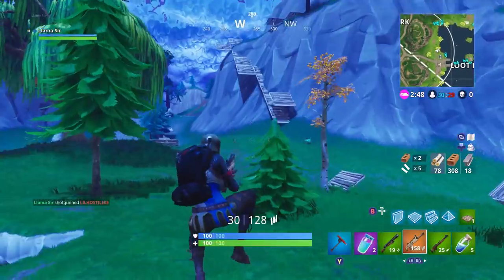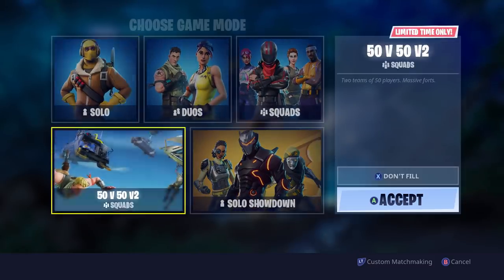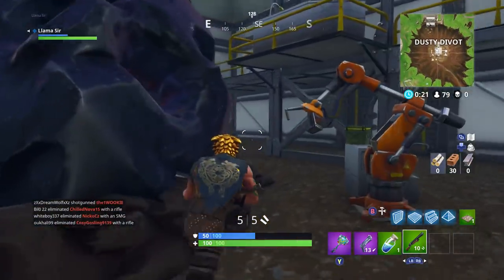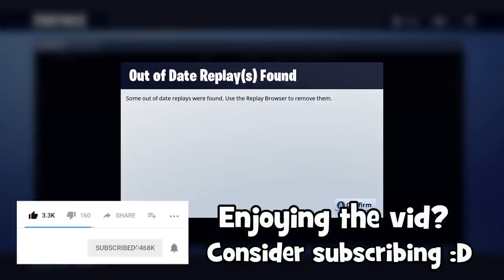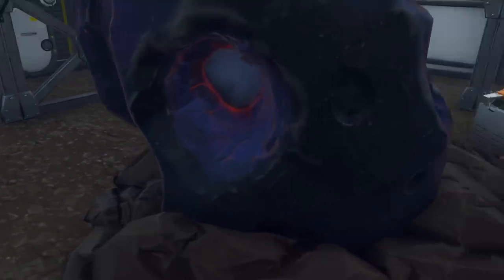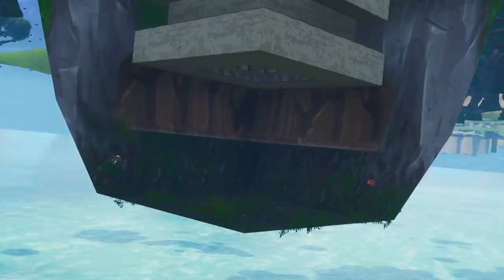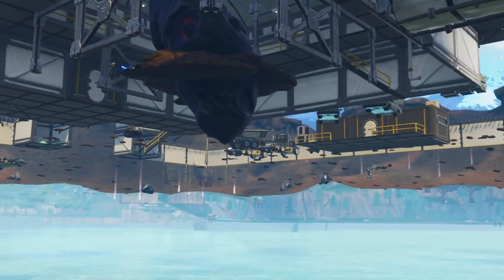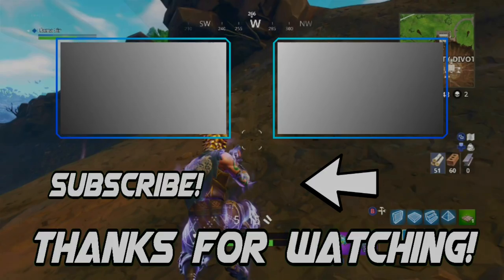Fortnite Gameplay: THE METEOR IS CHANGING! + Under Map Vending Machine (Battle Royale Solo Showdown)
Fortnite gameplay & tips on how the meteor is changing as well as an under the map vending machine and new solo showdown mode in Fortnite Battle Royale competitive where you can get free vbucks! Also we go over the wailing woods bunker and how future updates may feature the superheroes fighting aliens, robots, or the omega skin. Oh and can’t forget some funny moments in there as well ;)

( ಠ ͜ʖರೃ)  Follow me for updates, unlisted vids, and shenanigans!

Want more Fortnite/Rocket League? Click below!

▶ A best goals montage featuring freestyles and dribbles from pros such as Kronovi, Rizzo, Sizz, Squishy and more
Background Songs by:
Title: BUBBLES by Tokyo Machine